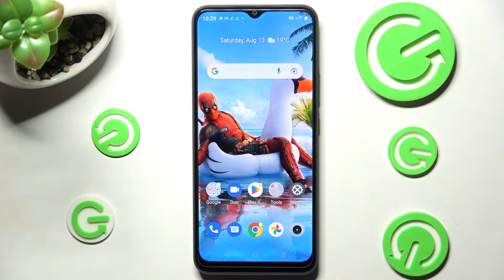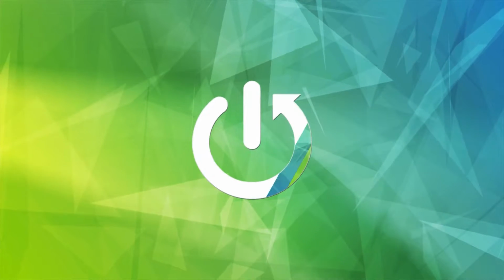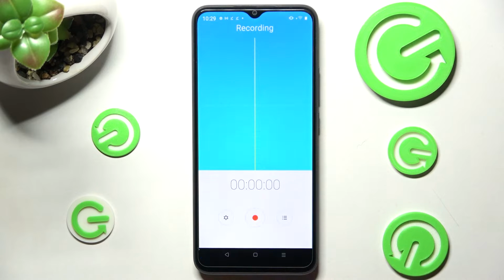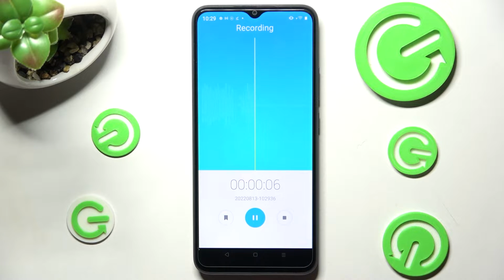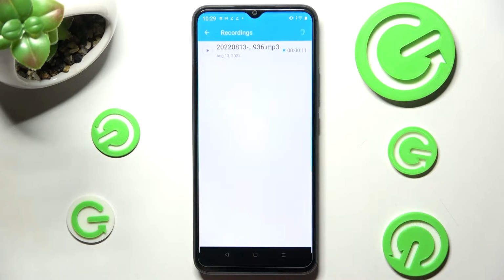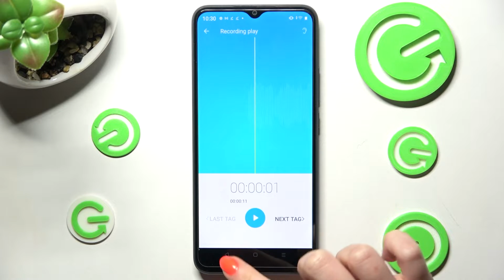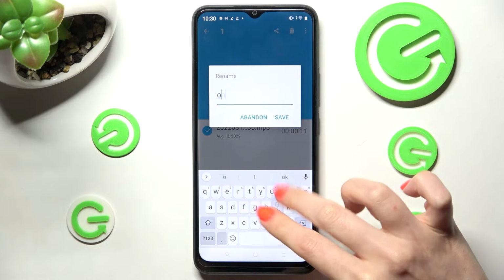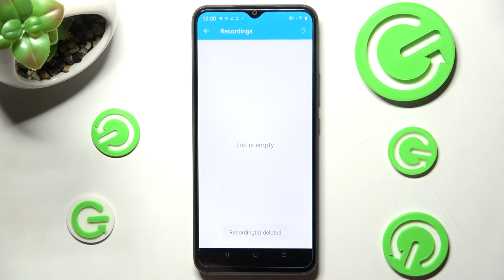How to Use the Sound Recorder Tool on the REALME C30 - Record Voice & Sound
Learn more about the REALME C30:
In today's video guide we are going to demonstrate how you can enable, set up, and use the Sound Recorder app on the REALME C30 smartphone. Thus, if you would like to learn how to record sound or voice on the REALME C30 mobile device, we are humbly encouraging you to view this video.

How to record voice on the REALME C30? How to record sound on the REALME C30? How to set up the sound recorder on the REALME C30?